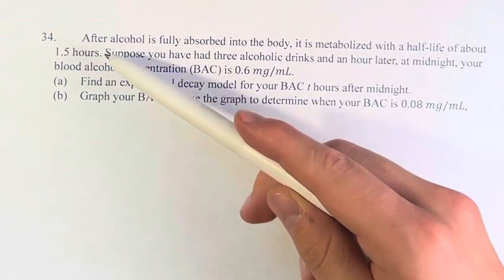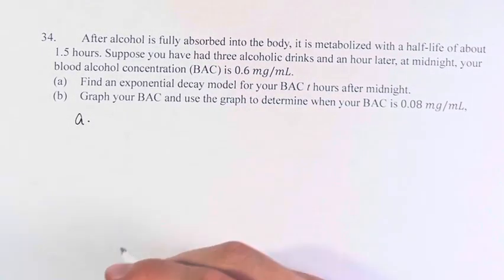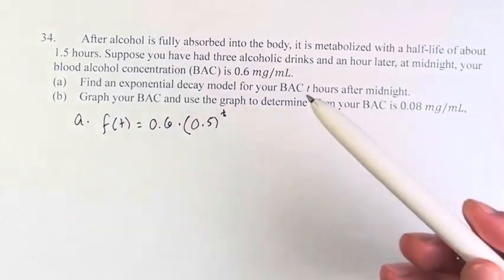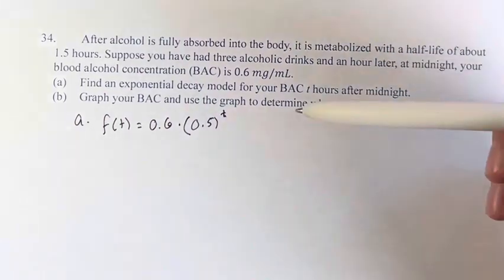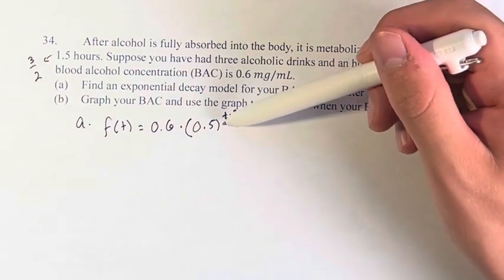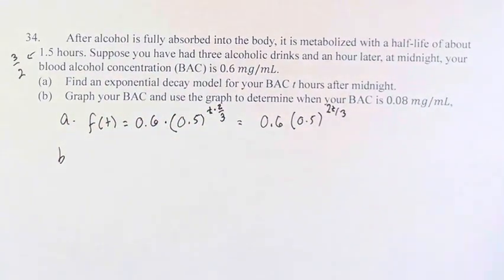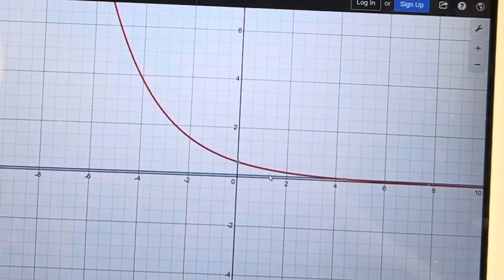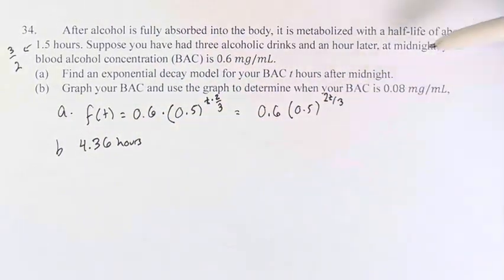34. After alcohol is fully absorbed into the body, it is metabolized with a half-life of about 1.5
34. After alcohol is fully absorbed into the body, it is metabolized with a half-life of about 1.5 hours. Suppose you have had three alcoholic drinks and an hour later, at midnight, your blood alcohol concentration (BAC) is 0.6 mg/mL.
(a) Find an exponential decay model for your BAC t hours after midnight.
(b) Graph your BAC and use the graph to determine when your BAC is 0.08 mg/mL,